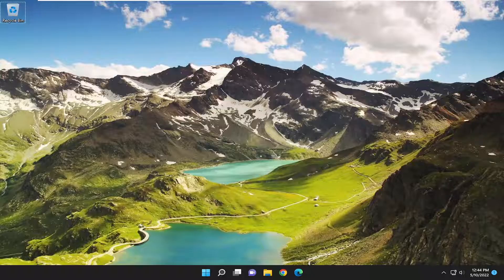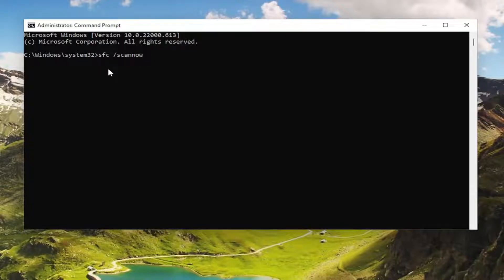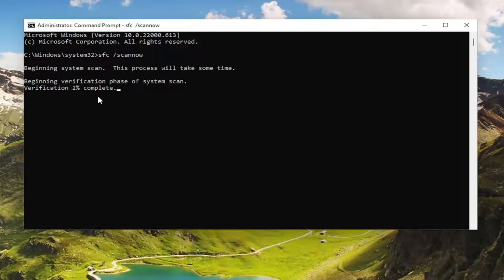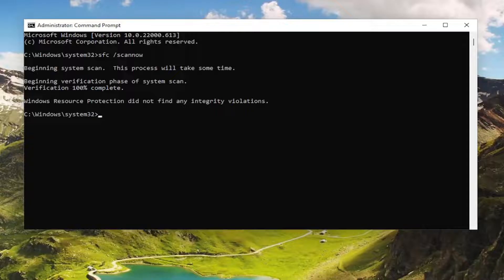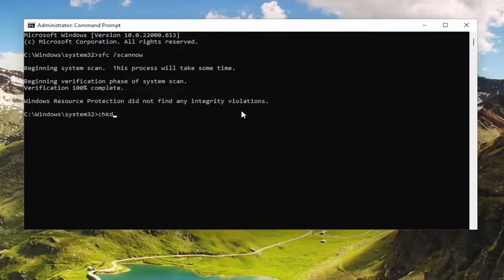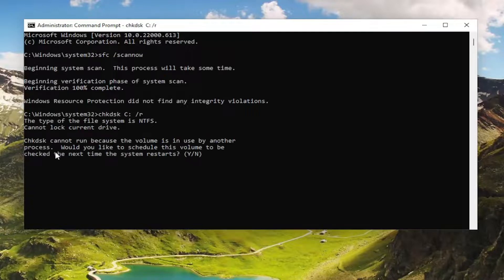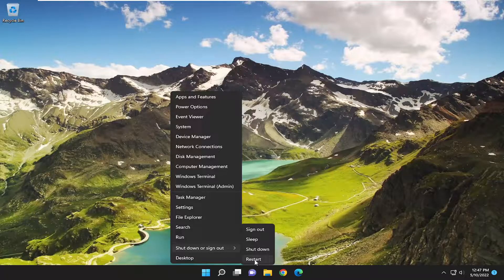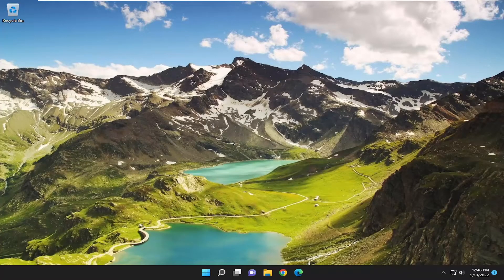Diskpart Error, Data Error Cyclic Redundancy Check [Solution]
Cyclic redundancy error appears in the Command Prompt when there is a bad sector on your hard drive that cannot be processed by the DiskPart utility. Although DiskPart should not display such an error, it may appear due to some internal conflicts with a very old hard drive.

Issues addressed in this tutorial:
data error cyclic redundancy check
data error cyclic redundancy check no drive letter
data error cyclic redundancy check when trying to initialize disk
data error (cyclic redundancy check). asynchronous read operation failed
data error cyclic redundancy check audio driver

A cyclic redundancy check is an error code that occurs when your system has detected accidental changes to raw data. It is used in digital networks and storage devices, and it often occurs when Windows detects major drive changes and fails to recognize the drives connected to your computer.

This error sometimes occurs in Outlook as well, after the tool downloads emails to your computer, preventing you from viewing the messages that you downloaded. This issue may occur if your personal folder file is corrupted.